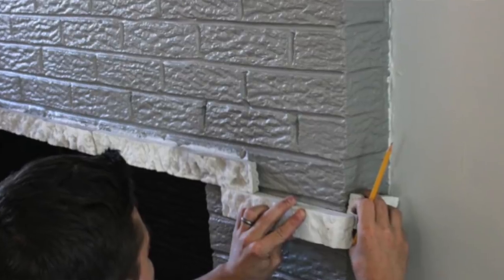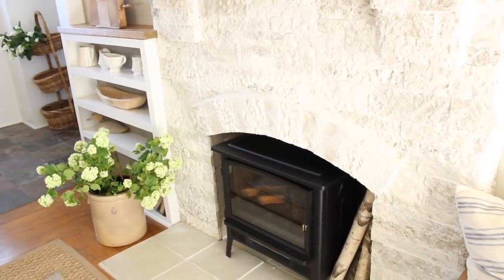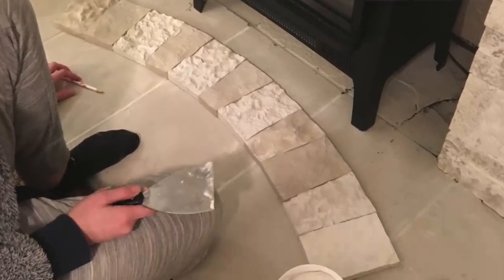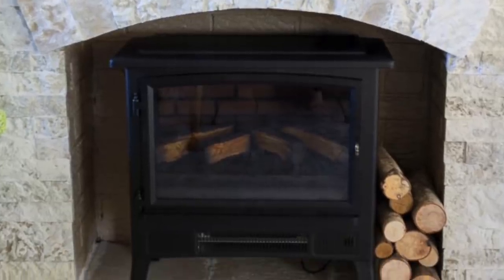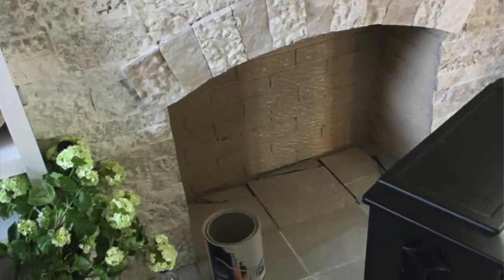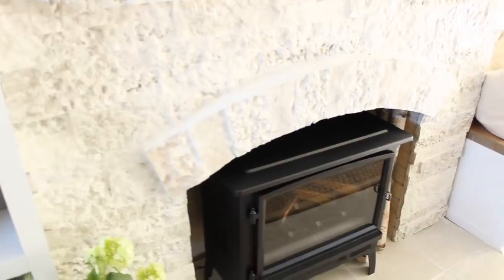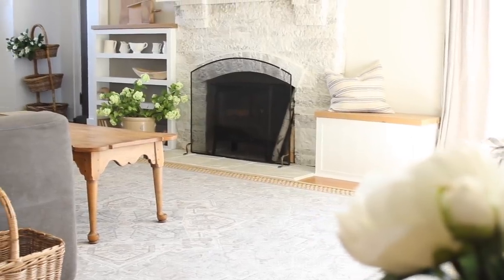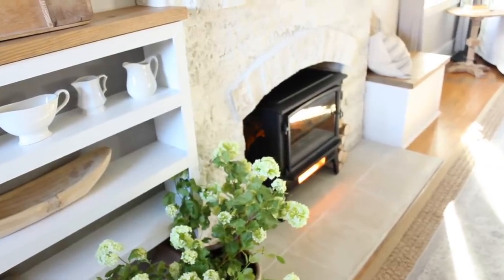Arched Fireplace Opening with AirStone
Today I wanted to show you guys how I added this arched fireplace opening with Airstone - it was honestly so easy!

Electric Wood Stove Heater - amzn.to/3cFMn3L
Birch Log Set